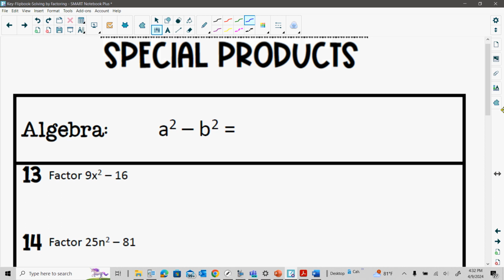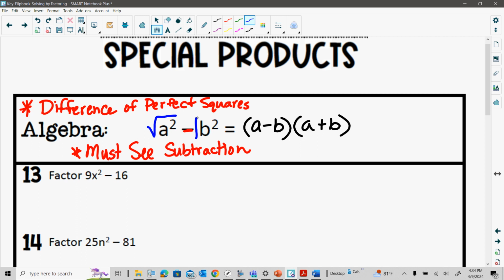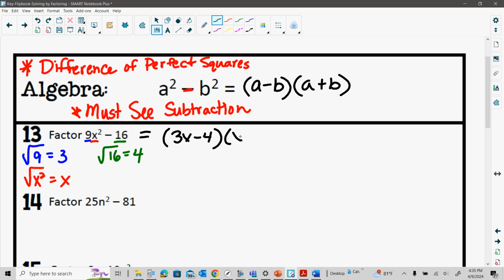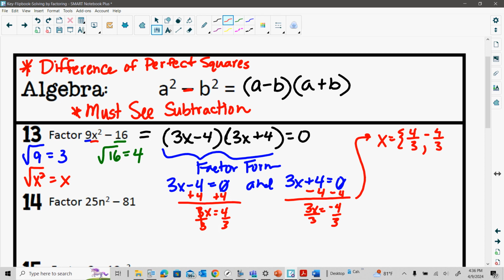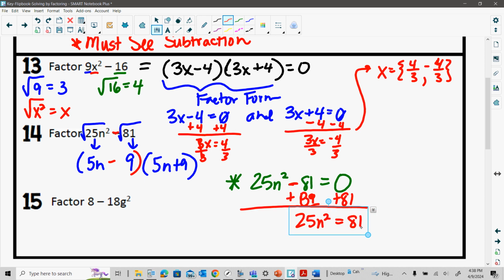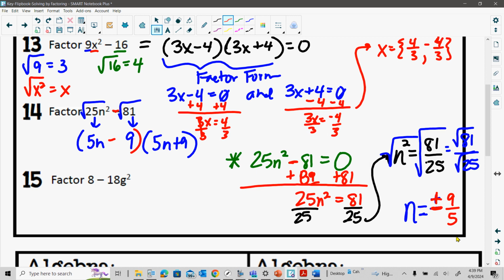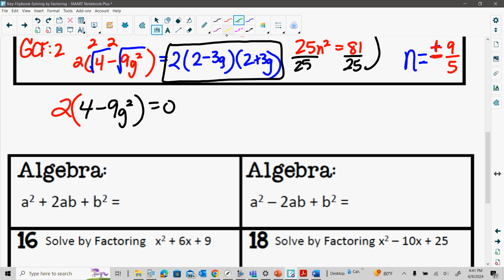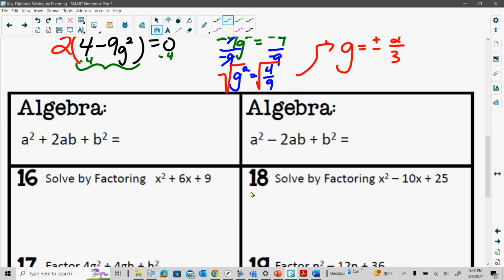Flipbook Factoring Polynomials Tab 4a